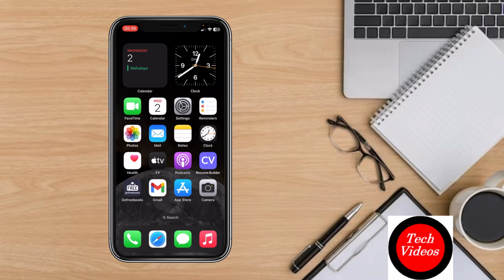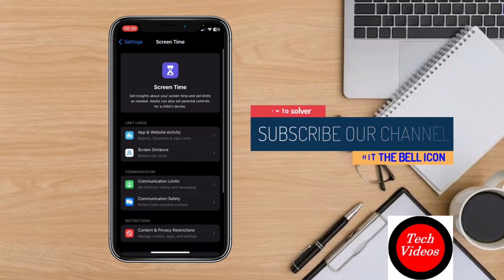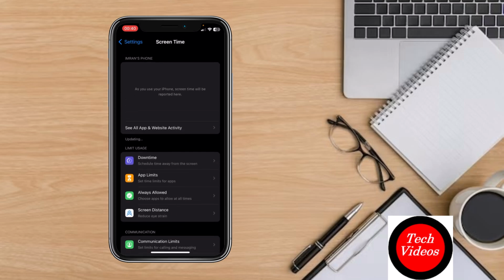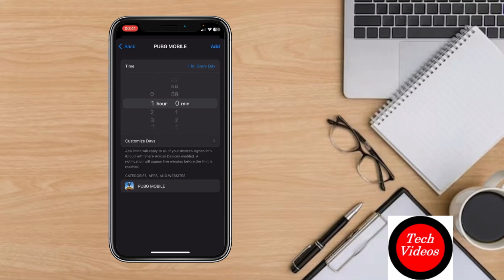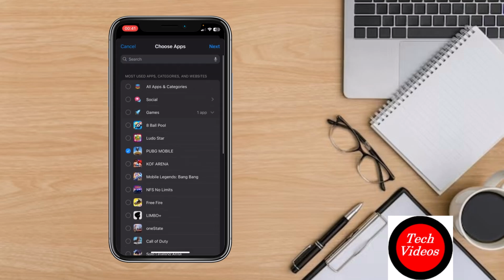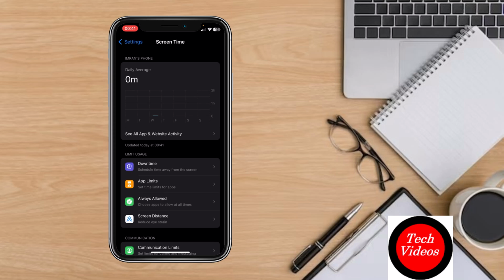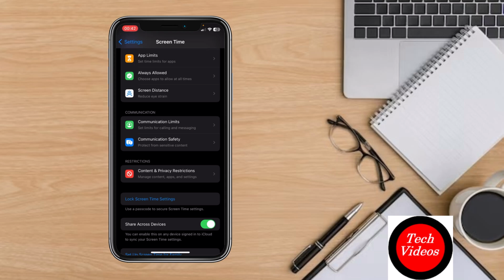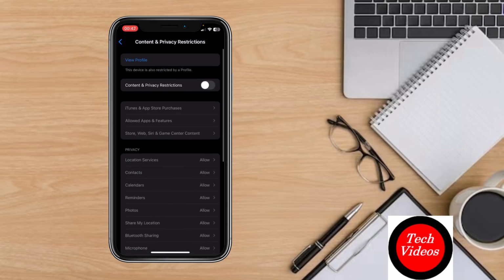How to Use Screen Time to Manage App Usage - iPhone & iPad Tutorial & Parental Controls 2024